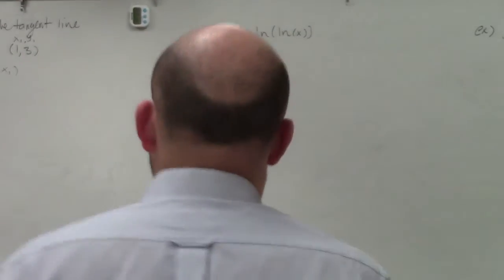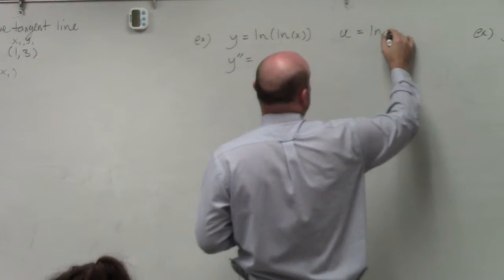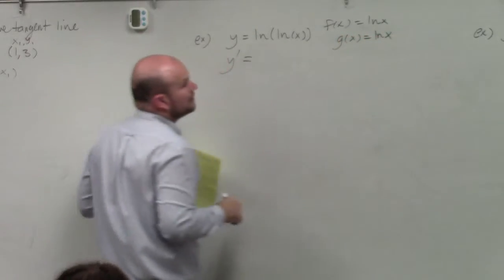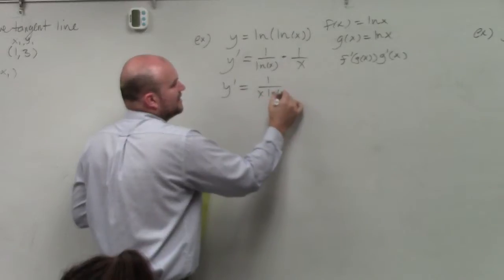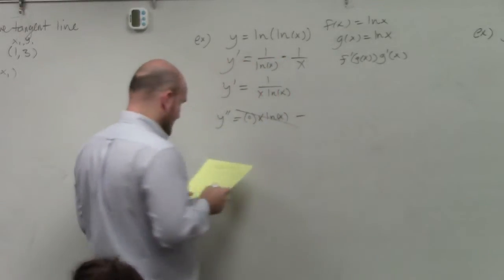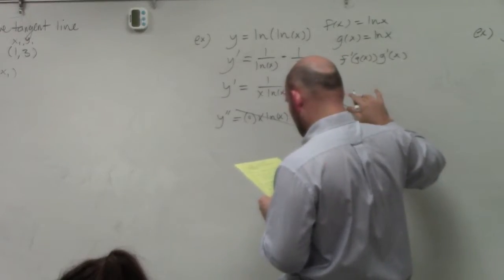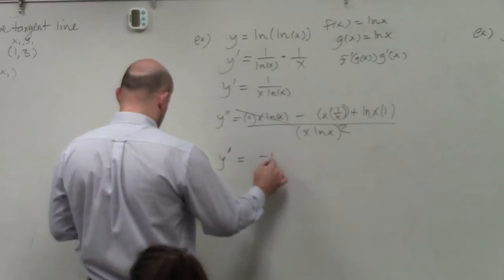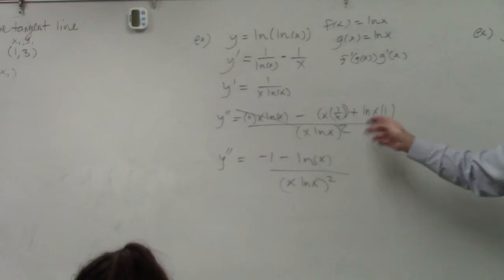Find the double derivative of the natural logarithm